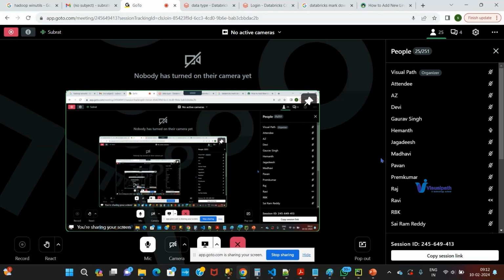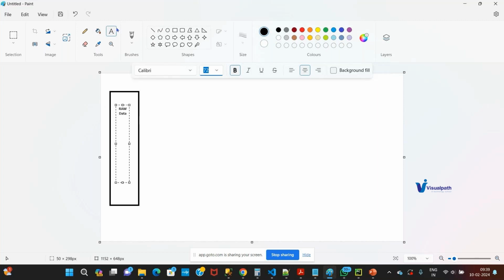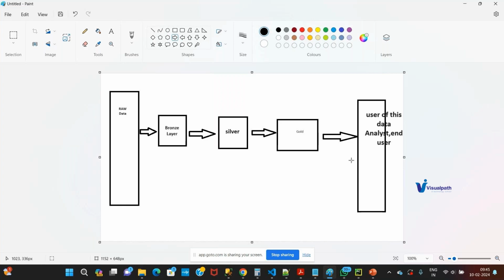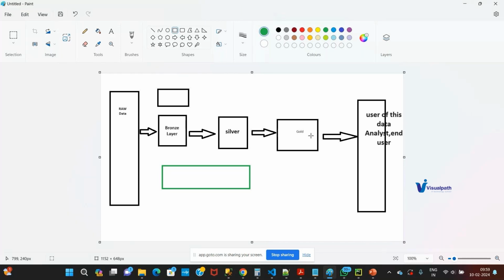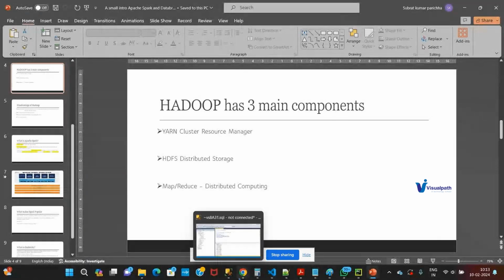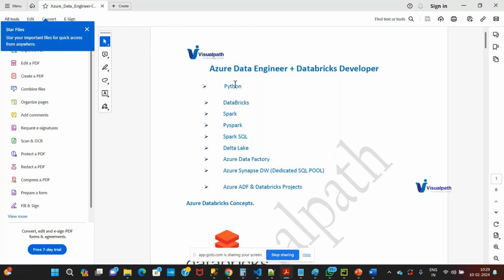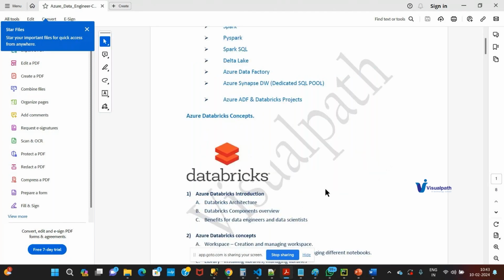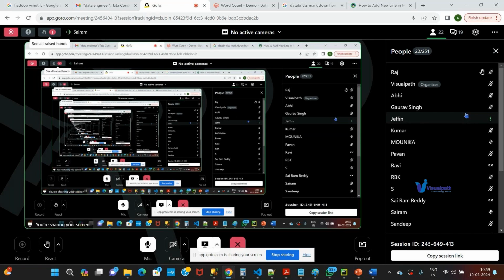Azure Data Engineering Unveiled Journey into CloudPowered Insights with our Demo || By Visualpath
Dive into the dynamic world of DevOps on Google Cloud Platform (GCP) with our exclusive demo course! 🌐 Whether you're a seasoned IT professional or a tech enthusiast, our comprehensive introduction to GCP DevOps is designed to equip you with the skills needed to revolutionize your workflow.

🤔 Why DevOps?
Discover the pivotal role of DevOps in today's fast-paced tech landscape. Learn how it seamlessly integrates development and operations, fostering collaboration, automating processes, and accelerating time-to-market. Uncover the secrets of efficient software delivery and enhanced deployment reliability!

👩‍💻 Who should learn GCP DevOps?
Our course caters to a diverse audience! Whether you're a developer, system administrator, or a cloud enthusiast looki…
[2:57 pm, 10/02/2024] Dev Sir Vpt: Azure Data Engineering:

Title: Azure Data Engineering Unveiled: Journey into Cloud-Powered Insights with our Demo.

Description:

🚀 Ready to revolutionize your data skills? Join our exclusive demo course on Azure Data Engineering and dive into the transformative world of cloud-based data solutions! 🌐 Whether you're a data enthusiast or an IT professional, this introductory session is your gateway to mastering the key concepts and requirements of Azure Data Engineering.

🔍 What's Inside:

Introduction to Azure Data Engineering: Explore the fundamental principles and key components that make Azure an unparalleled platform for data engineering. From data storage to processing, discover the seamless integration that empowers your data projects.

Course Requirements: Wondering if this course is the right fit for you? We've got you covered! Uncover the prerequisites and essential background knowledge needed to make the most of your Azure Data Engineering learning journey.

Main Points Covered: Peek into the rich curriculum awaiting you! From Azure Data Factory to Data bricks and beyond, our course delves into crucial topics such as data pipelines, ETL processes, and advanced analytics. Get ready to conquer the data landscape with confidence!

👩‍💻 Who Should Join:
This demo course is tailored for data enthusiasts, analysts, engineers, and IT professionals eager to harness the power of Azure for data engineering. Whether you're a beginner or looking to expand your skills, our course offers a comprehensive foundation for success.

💡 Why Azure Data Engineering:

Scalability: Learn how Azure's scalable architecture accommodates data growth seamlessly, ensuring your solutions evolve with your business needs.

Advanced Analytics: Dive into the world of advanced analytics, machine learning, and AI, amplifying the value derived from your data.

Real-Time Data Processing: Uncover the capabilities of Azure for real-time data processing, enabling you to make informed decisions swiftly.

🌟 What Sets Our Course Apart:

Expert-Led Insights: Benefit from the expertise of seasoned professionals with hands-on experience in Azure Data Engineering.

Practical Demonstrations: Immerse yourself in practical demonstrations that simulate real-world scenarios, ensuring you're equipped to handle challenges in your data projects.

Interactive Learning: Engage with our interactive platform, quizzes, and discussions to enhance your understanding and connect with a community of like-minded learners.